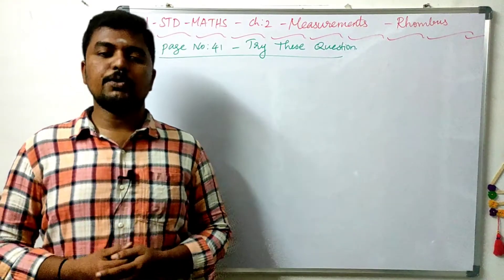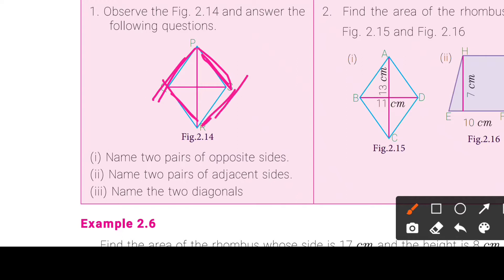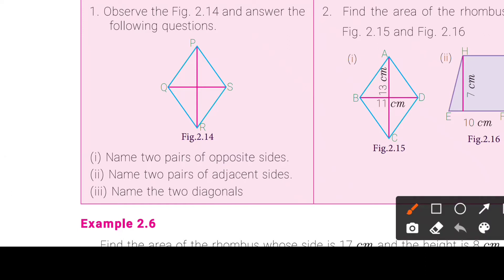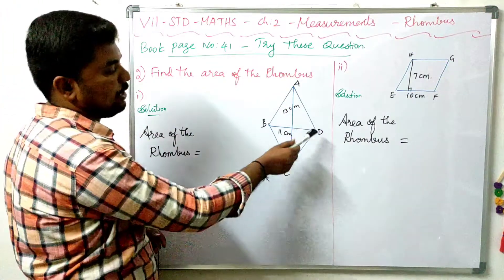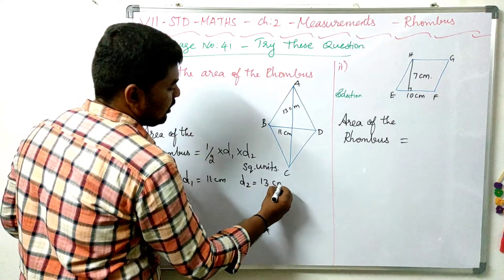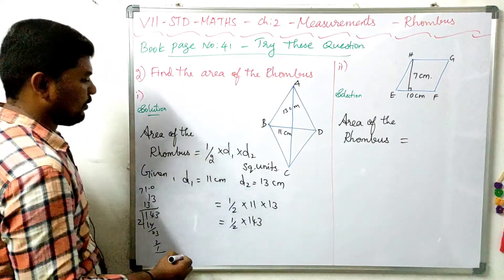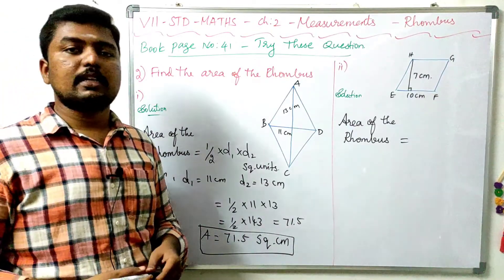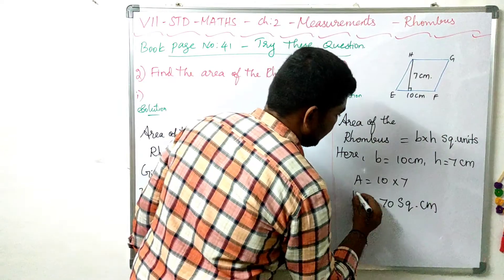7th std - Maths -1st term - Measurements - Rhombus - Book page no: 41 - " Try these " Q/A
Hello Students ,

Standard : 7
Subject : Mathematics
Term : 1
Chapter:2 - Measurements

Topic : Rhombus - " Try these Q/A " - Book Page No : 41

If you want to watch all classes from
7th Std - 2nd Lesson - Measurements

then Click the below link and save...
7th Std - 1st Lesson - Number System

then Click the below link...
Join Our Official Telegram Group for Regular Video Updates.

By,

Sathiskumar Education.

7th maths chapter 2 exercise 2.2 full answers,
7th maths chapter 2,
7th maths exercise 2.2full answers, ,
 maths 7th std,
 measurements Introduction,
measurements for class 7,
area of RHOMBUS
perimeter of Rhombus,
area and Perimeter of Parallelogram,
tn new syllabus for 7th std, tn Samacheer
area
base
height
diagonals